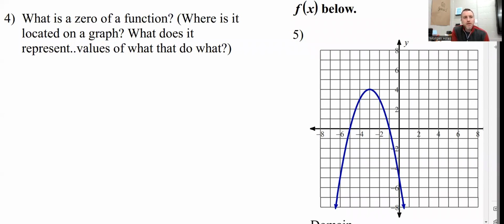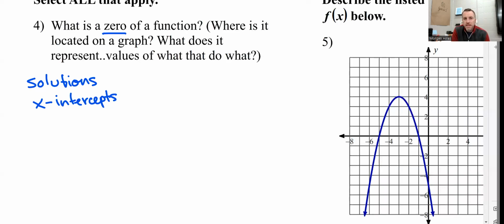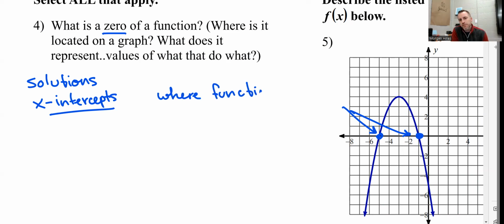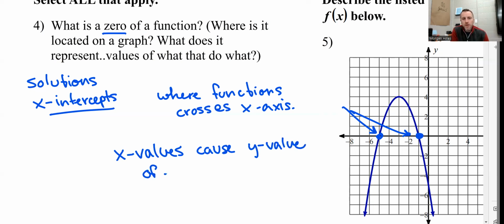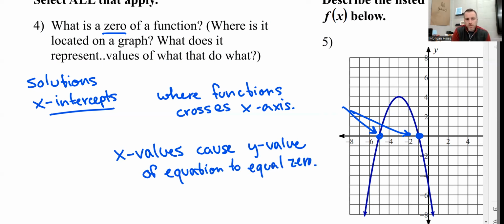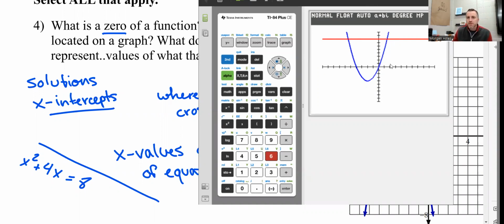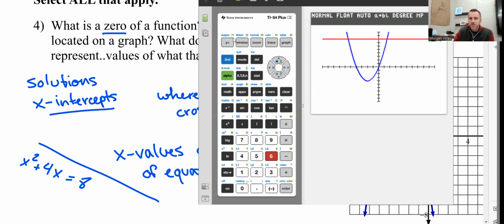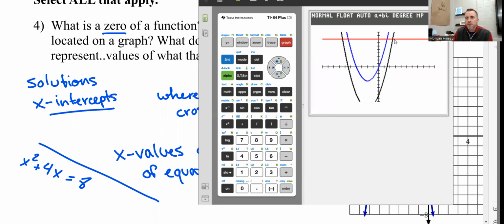What is a "zero"?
2022 - (h) Fall Semester Final Review #4